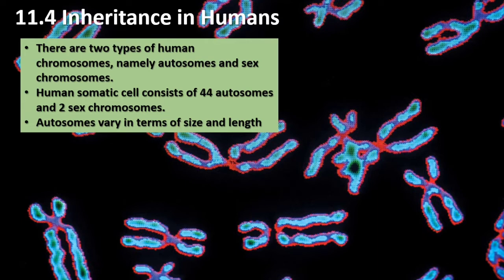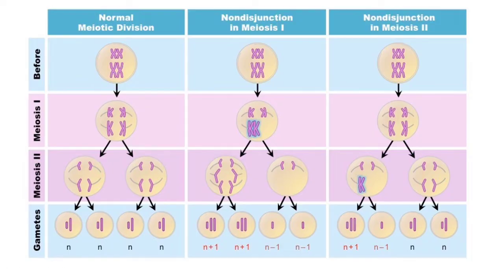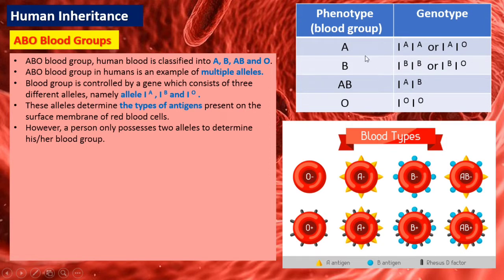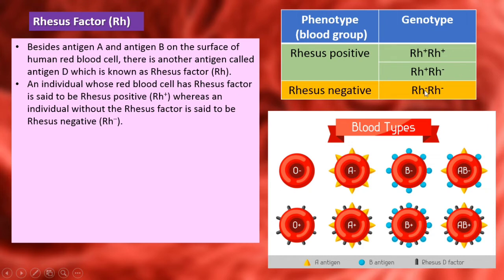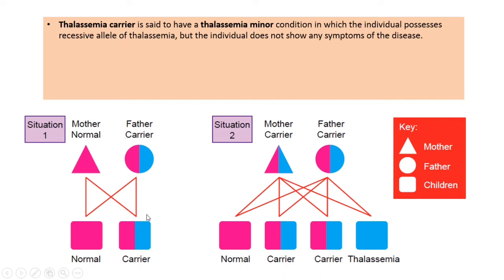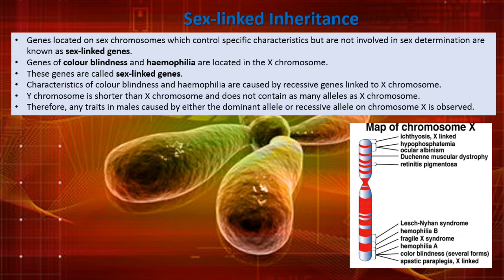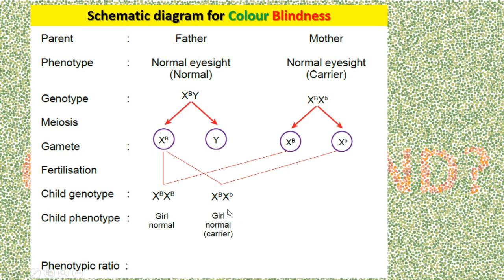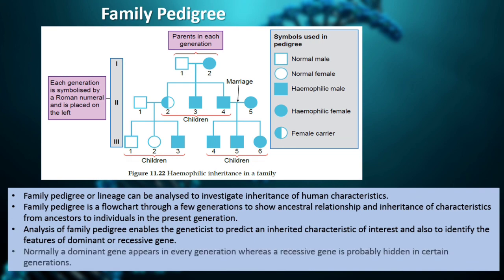BIOLOGY FORM 5 KSSM : CHAPTER 11 INHERITANCE (SUBTOPIC 11.4)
This is the video of Subtopic 11.4 Inheritance in Humans form Chapter 11 Inheritance. In this video you will learn about human karyotype, ABO blood groups inheritance, Rhesus factor inheritance, sex determination and  sex-linked inheritance such as haemophilia and colour blindness. This video is in dual language (English & Malay)